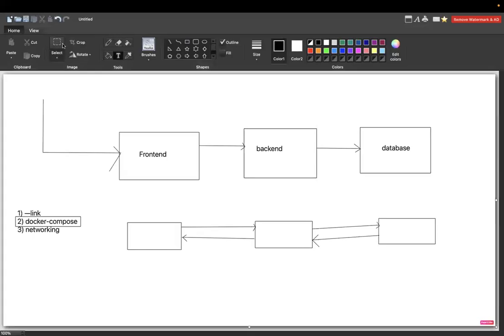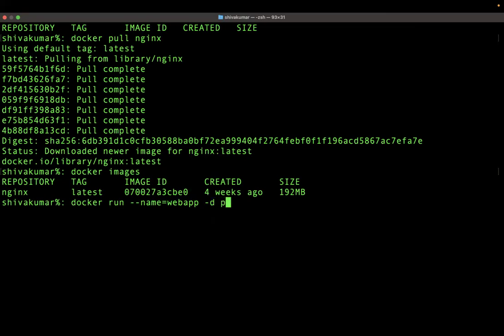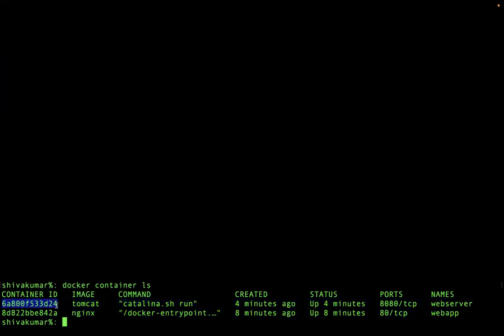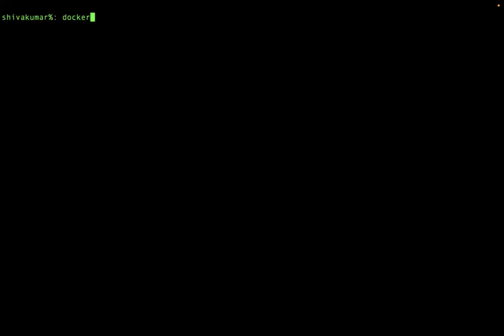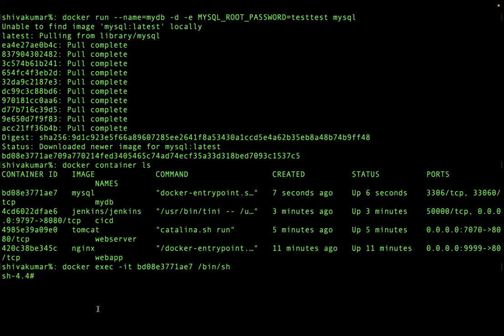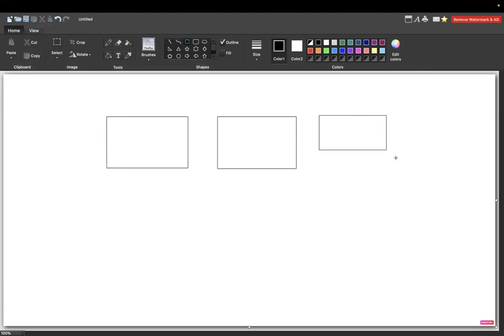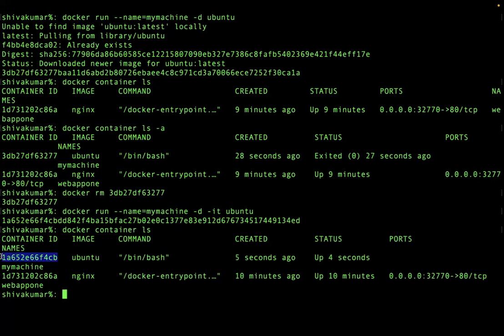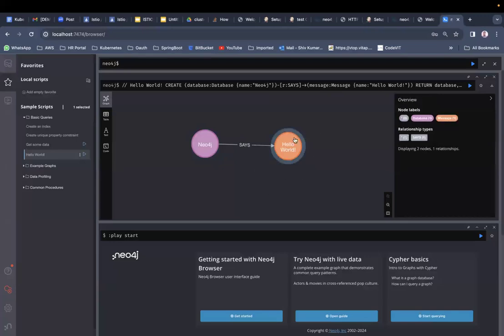DOCKER & KUBERNETES (5 Weekends Batch) tutorials || by Mr. ShivaOn 17-03-2024 @9AM IST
DOCKER & KUBERNETES (5 Weekends Batch) tutorials || by Mr. Shiva On 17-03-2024 @9AM IST
Java tutorial by durga sir